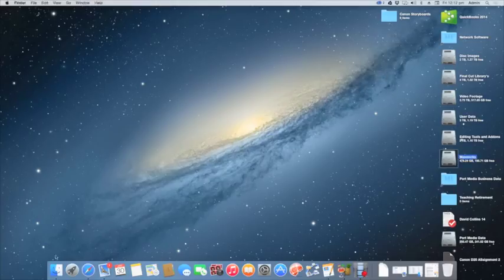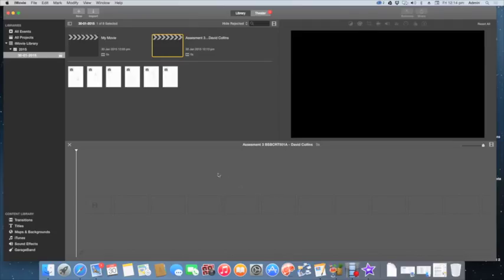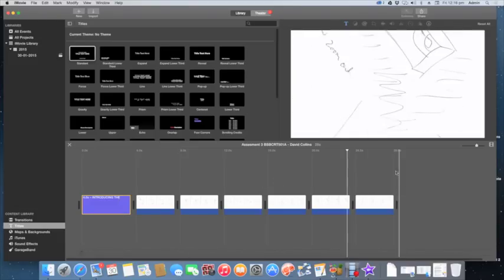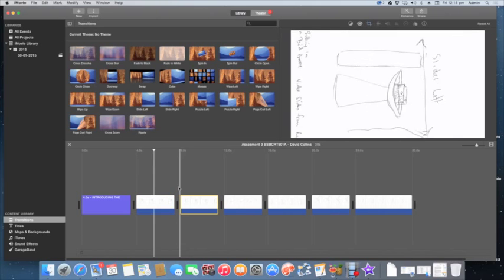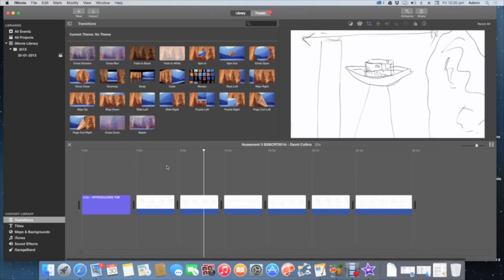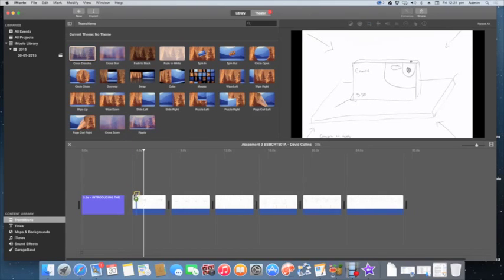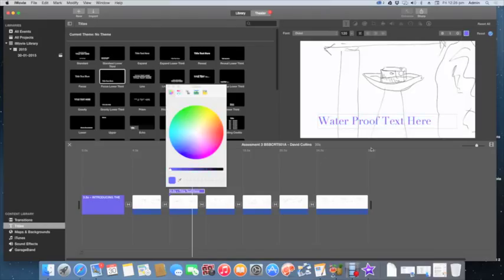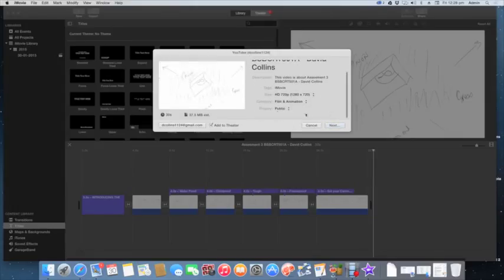Creating Your Animatic in IMovie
This video is about Creating Your Animatic in IMovie For Assesment 3 Version 2.0